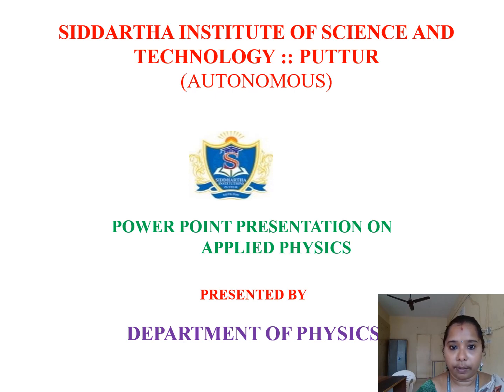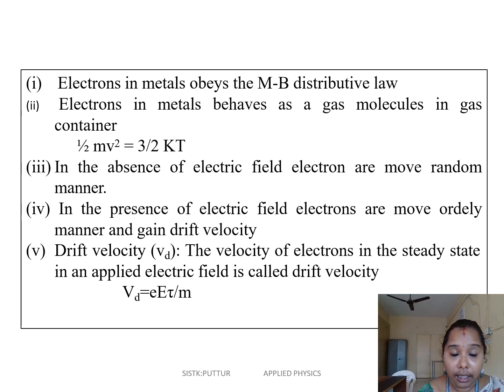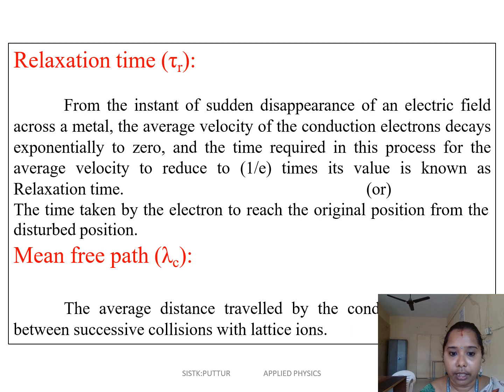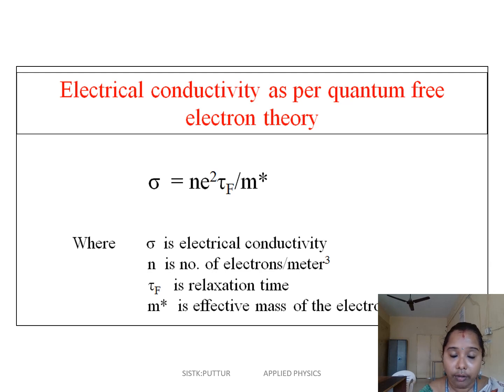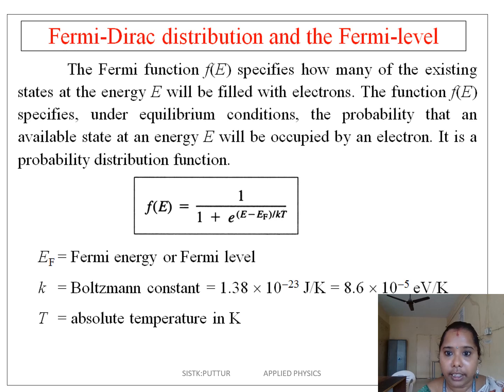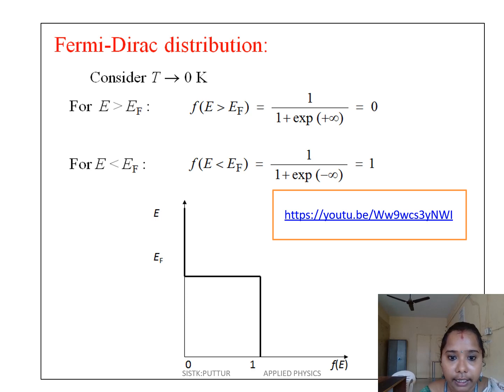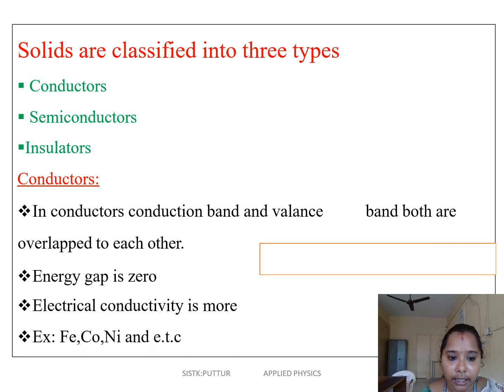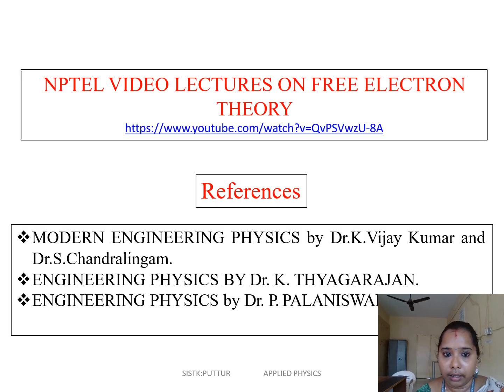Free Electron Theory By Dr. A Usha Rani